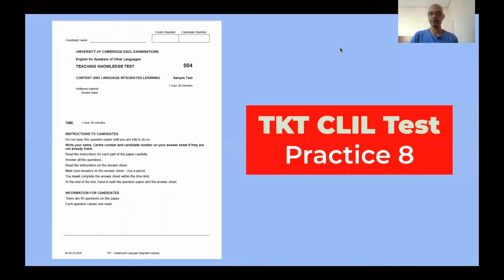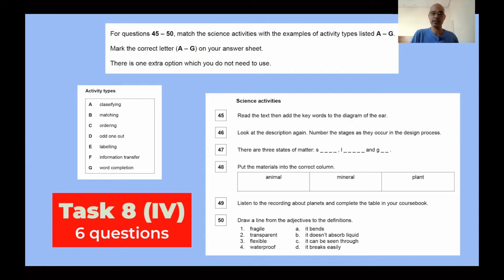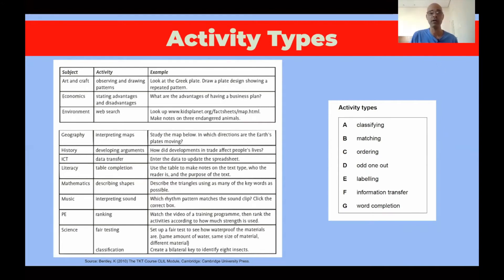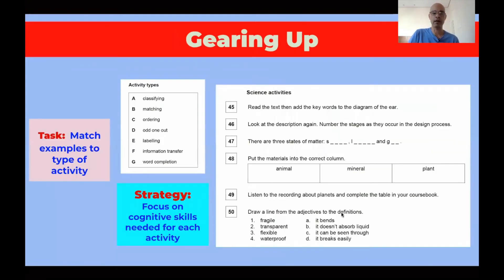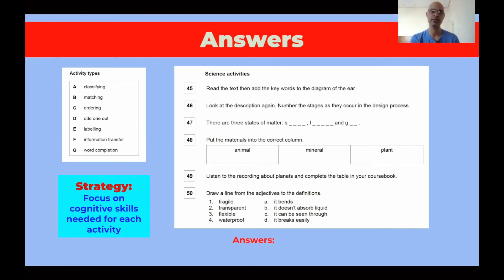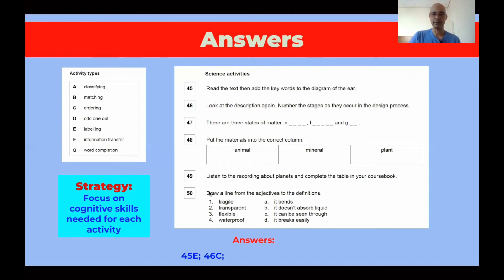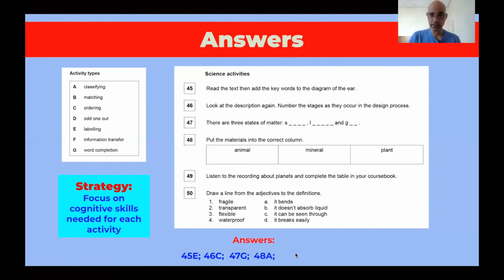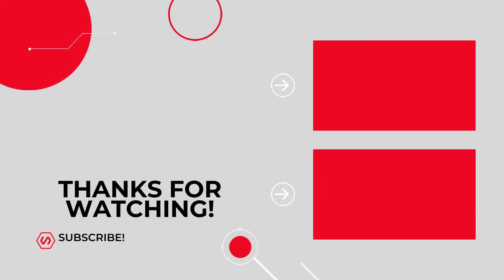Practice 8 - How to Pass the TKT CLIL Test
Eighth video of a series in which we get our hands dirty and solve each question from the TKT CLIL Test. If you plan on taking the test, this series is for you.